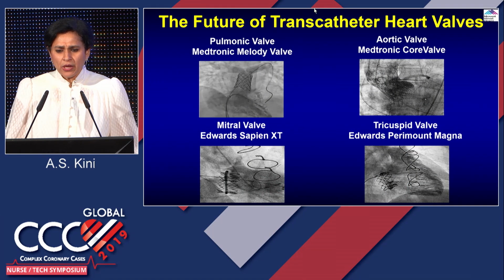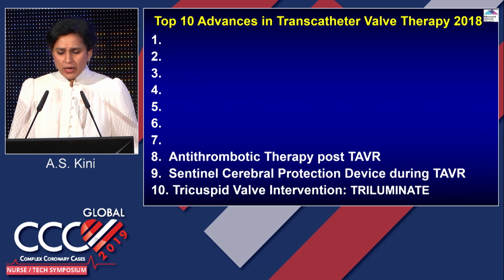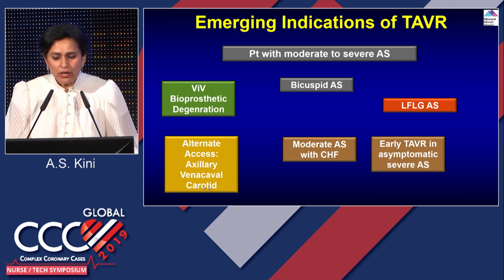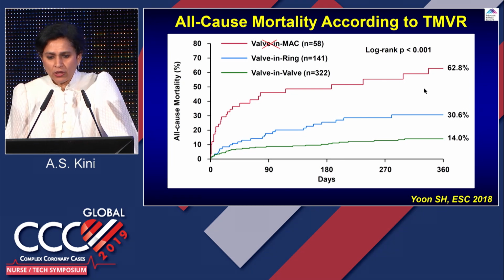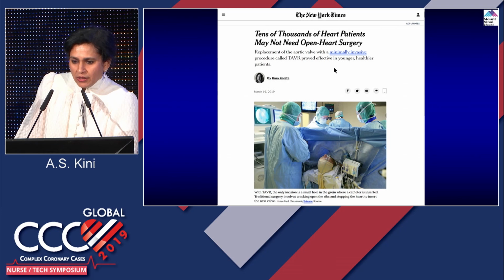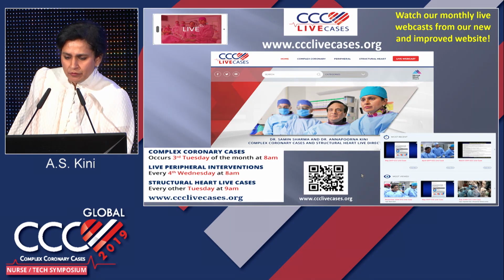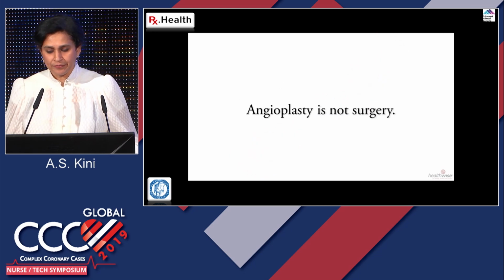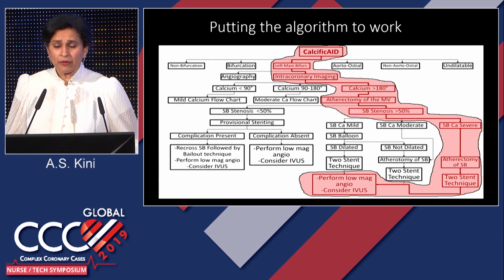Expanding Indications of Transcatheter Valve Interventions - Dr. Annapoorna Kini